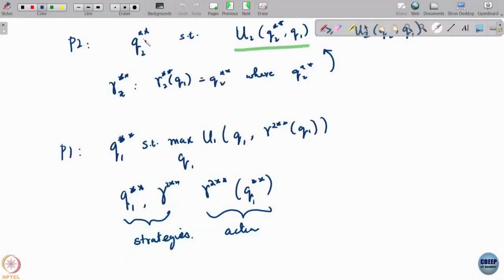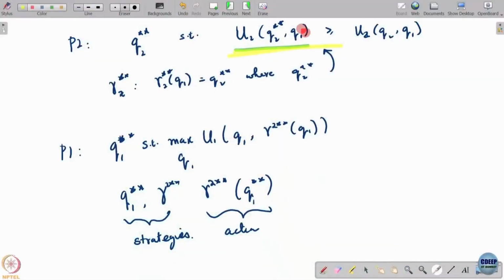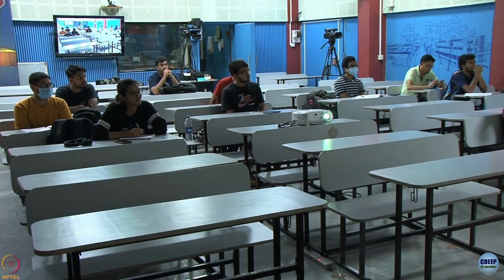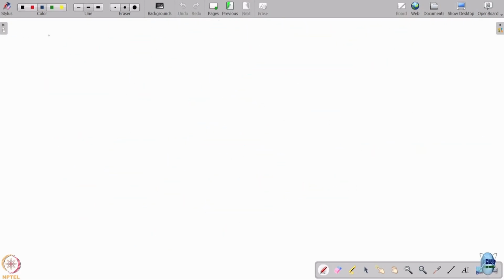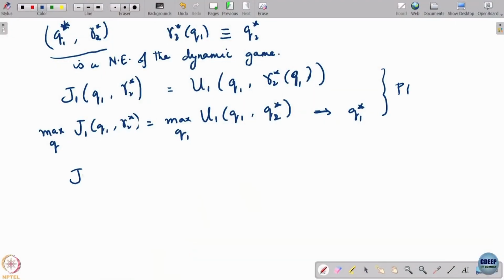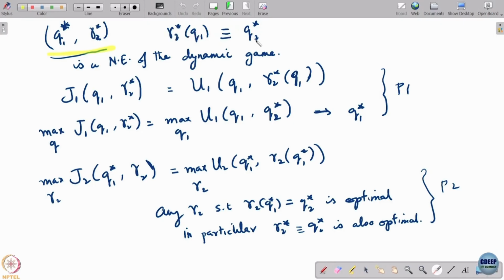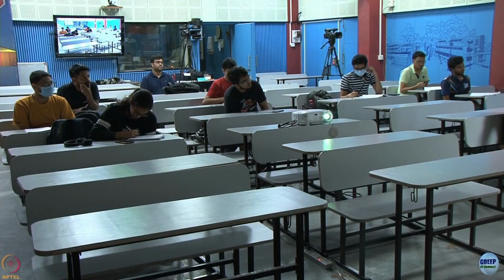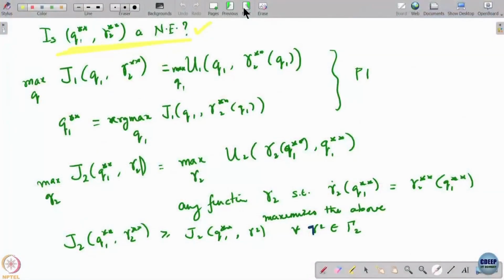Lecture-31 : Games and Information